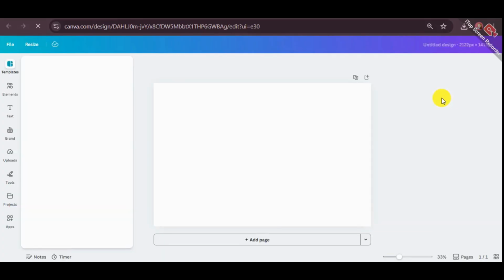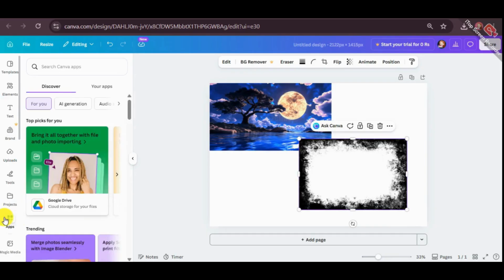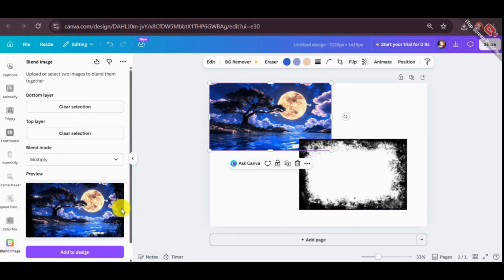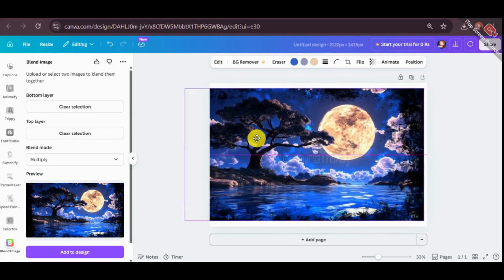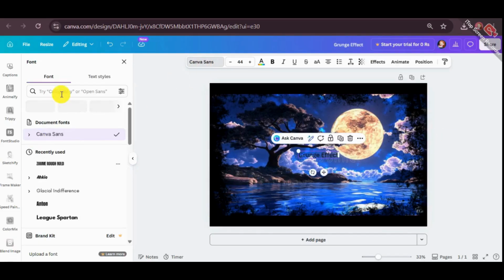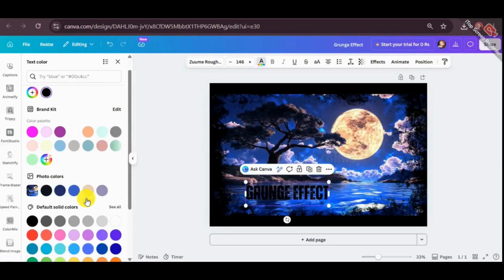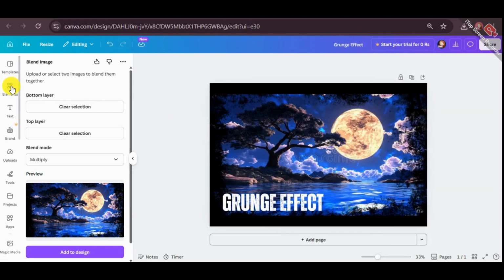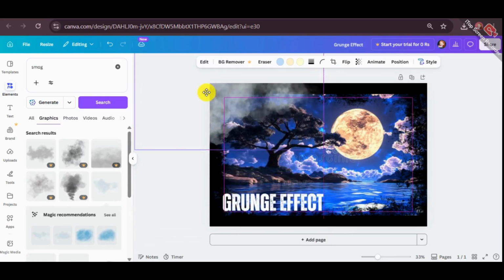Canva Grunge Effect Tutorial | Create Stunning Vintage & Distressed Designs l 38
Learn how to create an amazing grunge effect in Canva! In this step-by-step tutorial, you'll discover how to add a distressed, vintage, textured look to your photos, thumbnails, posters, and social media designs. Perfect for beginners and Canva users who want to make eye-catching designs quickly and easily.